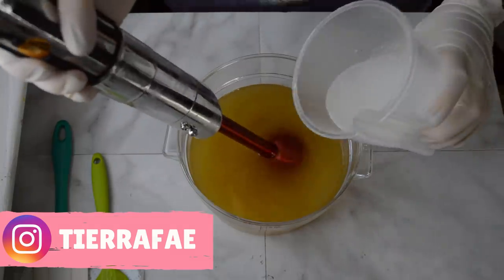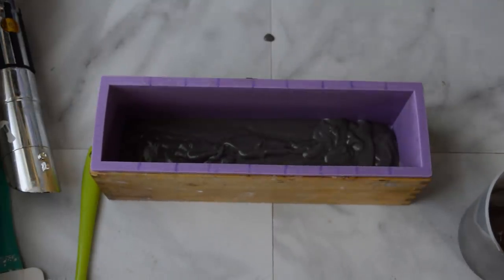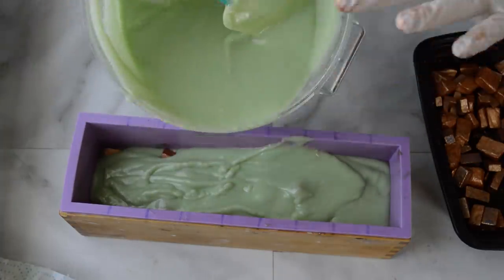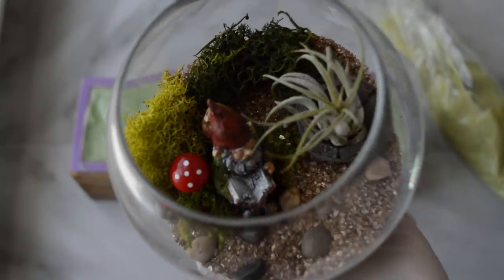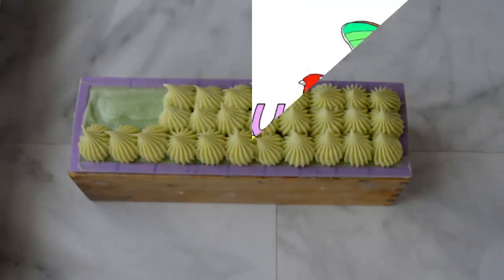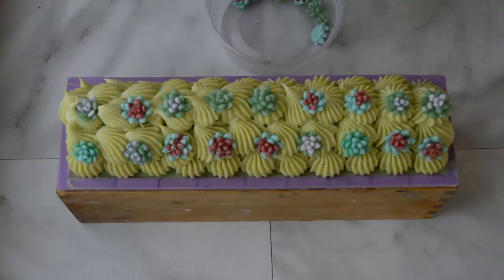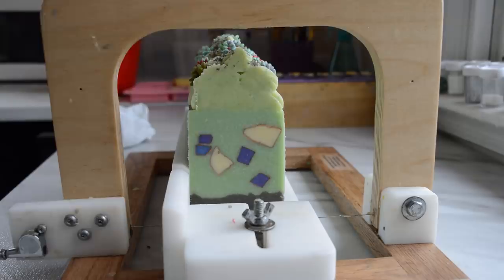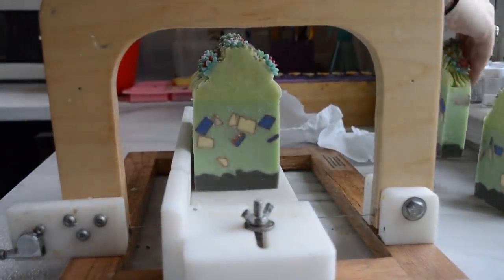Making So Succulent Soap | 🌵 LUNA FAE CREATIONS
These cute little plants seem to be “IN” right now. They have me dreaming of playing in the dirt. I have a few other succulent themed soaps in mind. So keep an eye out.

👉🏻 You can BUY this Soap on 3/29 and Other Soaps available

💌MAILING ADDRESS💌
Tierra Hayes
Perry Hall, MD 21128

- Tierrafae